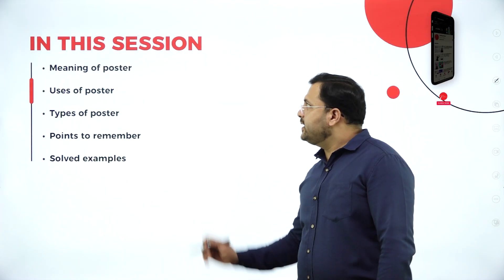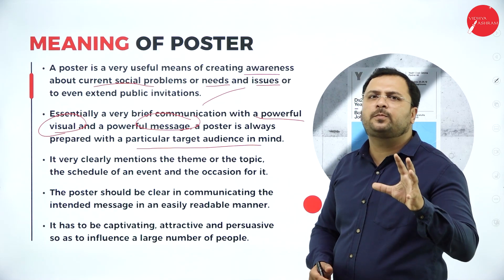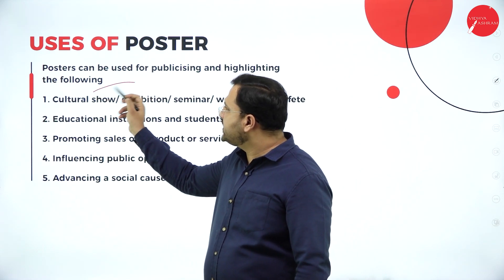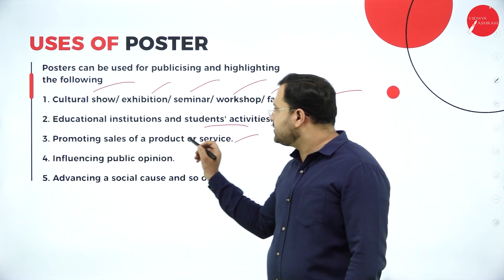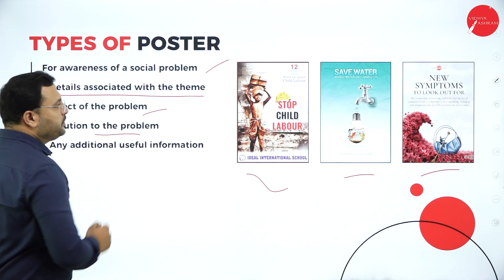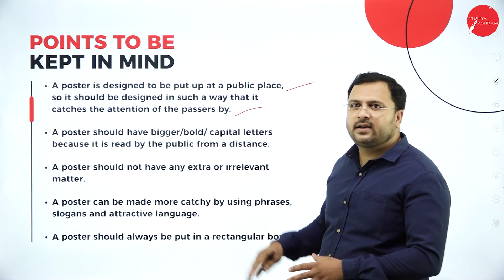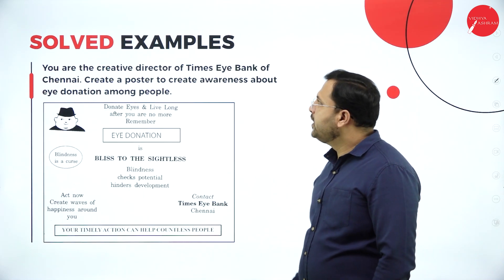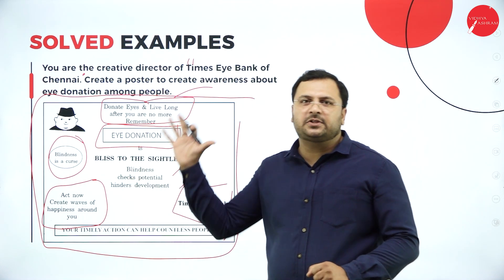DAY 02 | ENGLISH | III SEM | B.CA | POSTER BROCHURE WRITING | L1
Course : B.CA
Semester : III SEM
Subject : ENGLISH
Chapter Name : POSTER BROCHURE WRITING
Lecture : 1